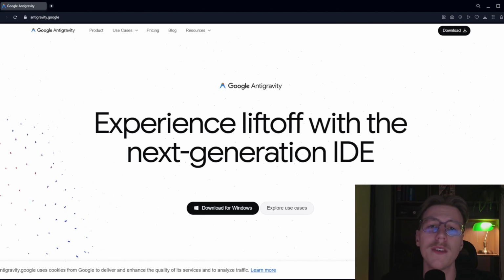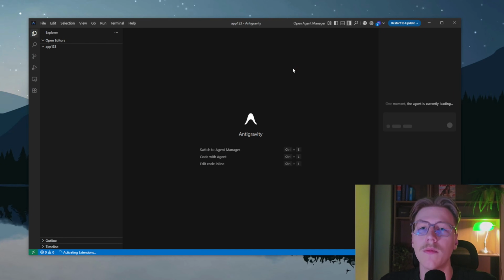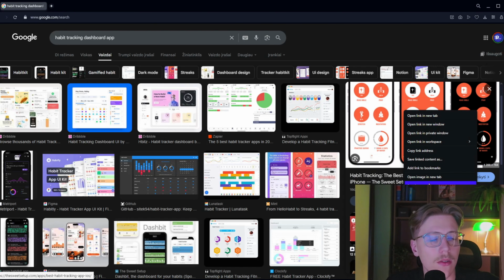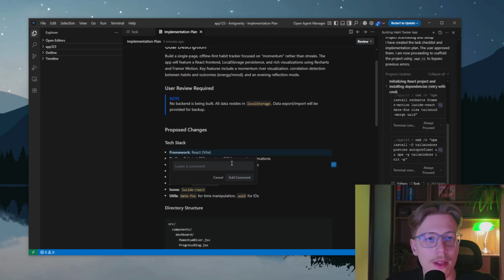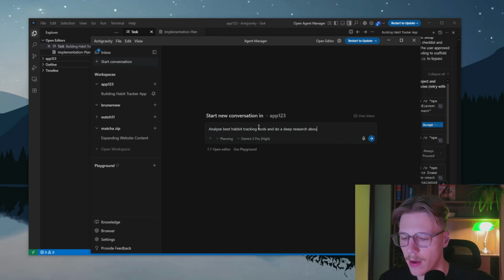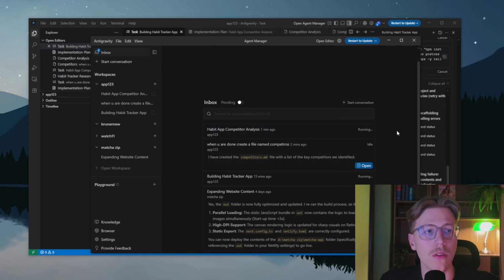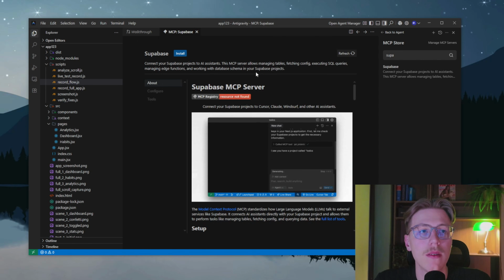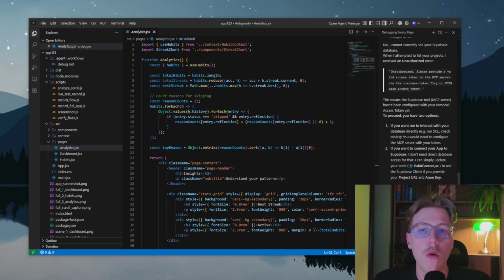How to Use AntiGravity to its Full Potential..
This video shows how to use Google’s Anti-Gravity as a structured system for building real software, not just chatting to an AI. You learn a clear framework for turning ideas into working AI apps faster and at a higher quality than most people using these tools today. By the end, you have a fully functioning app and a repeatable process you can use to build and ship confidently.